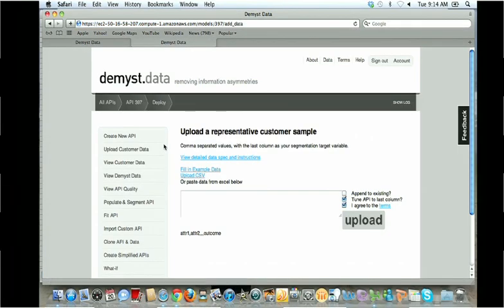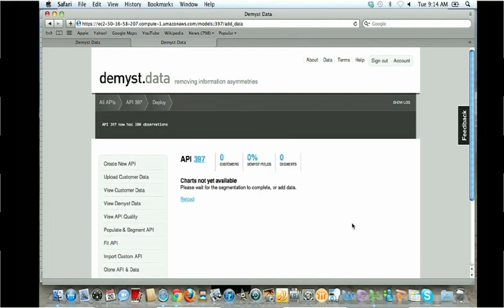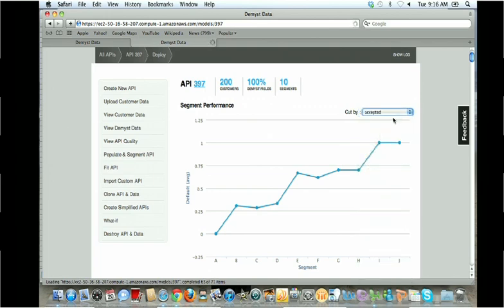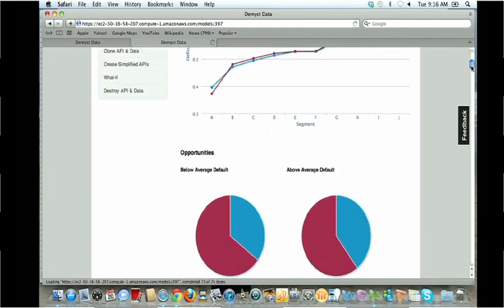FinovateFall 2011 / Demyst.Data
Demyst.Data demoed at FinovateFall in 2011.

Demyst.Data is a web based modeling toolkit to help lenders grow thin file portfolios without increasing their risk levels.  With minimal inputs, the tool provides for better segmentation on customers typically rejected due to a lack of data through:

    Convenient access to rich consumer level data including telecommunications, geo-location, demographics, and social networks.
    Proprietary statistical techniques that outperform logistic regression when working with emerging messy data sources.
    Painless technology to configure and integrate bespoke API’s which bridge the gap between your current processes and optimized product offers.